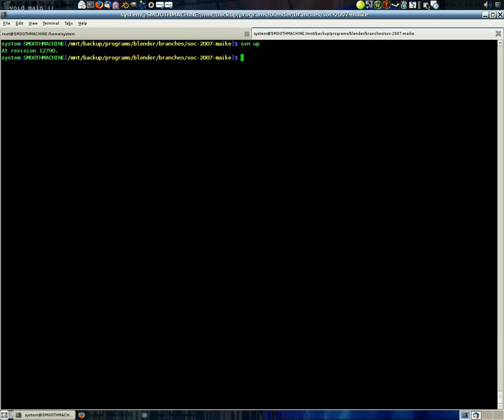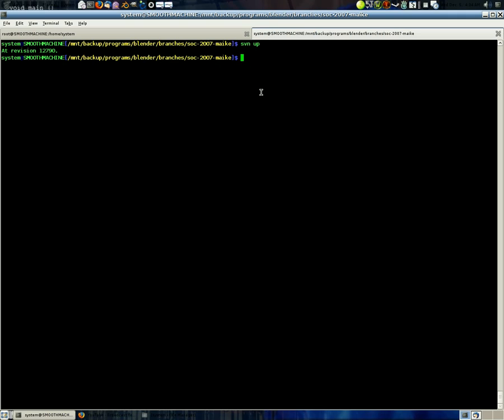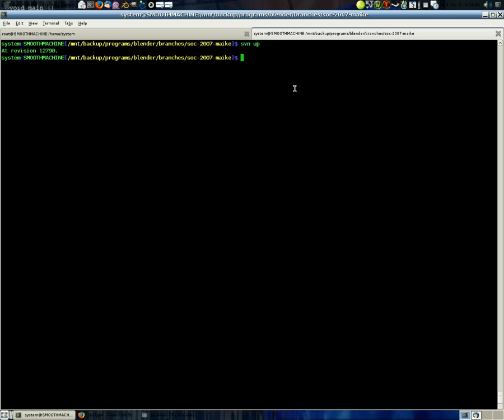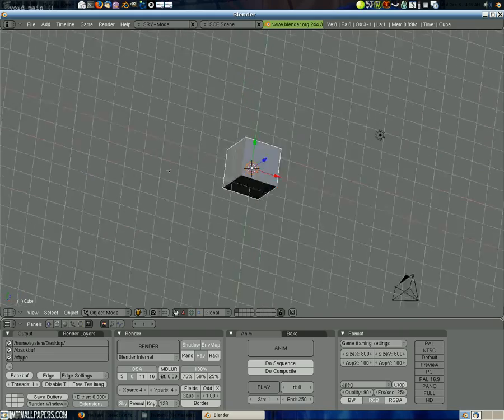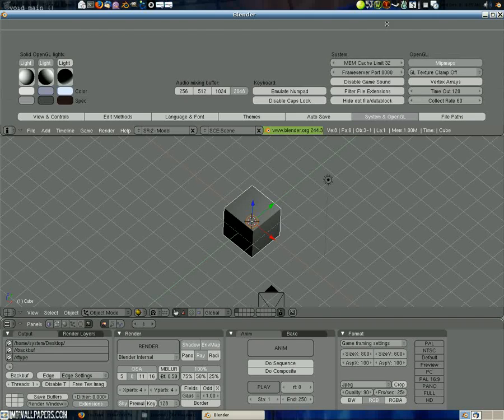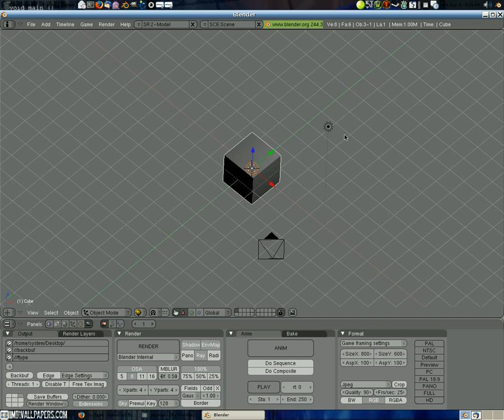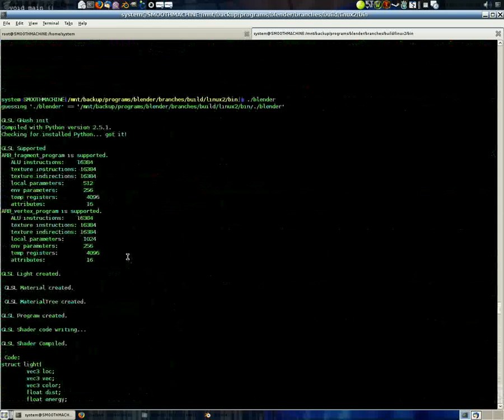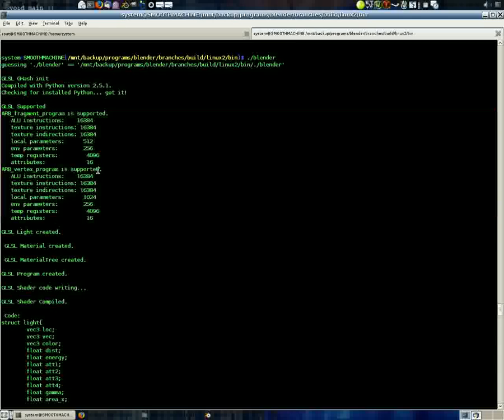Request for help with Blender GLSL and for comments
I just tried GTK-RecordMyDesktop again and found that it works MUCH better now, so I plan to be making tutorials soon. Since I couldn't think of a subject of one to start with I decided to instead ask for help on something that's been kinda of bothering me. I can't get the GLSL part of Maike's GSoC version of blender to work for me. Also Please comment if you have any requests for tutorials on Blender or C/C++ or opengl or GIMP or whatever. I plan on releasing videos as often as I can. Thanks in advance for any comments!

-- Also this was an ogm at first, but youtube seems to miss read these file so I had to mencode it first to get it to actually load(would upload, but got Rejected (length of video is too long) and as you can see... it's not, and no the file isn't over 100MBs), so those of you out there that prefer to use this awesome media wrapper be warned.